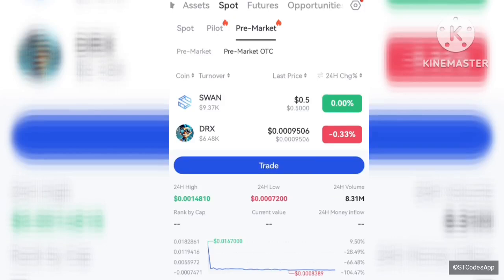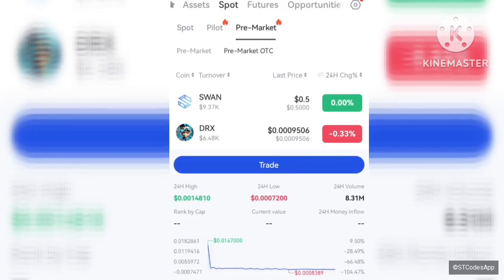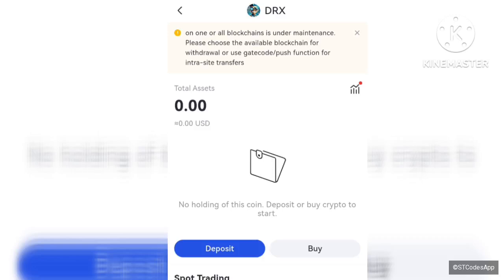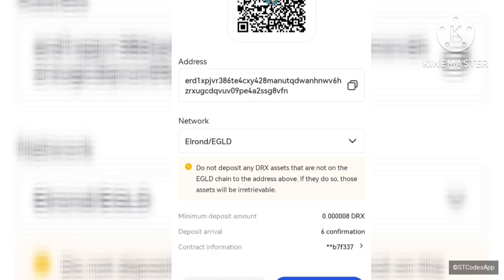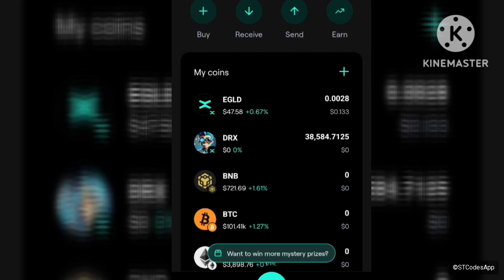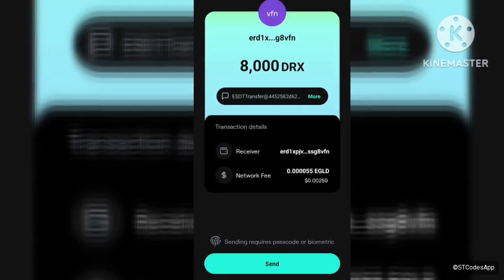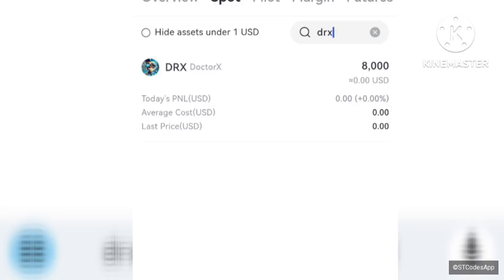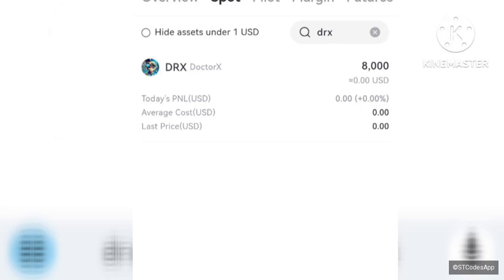"URGENT: Deposit Your DRX Tokens to Gate.io Today!"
"Time is of the essence! Learn how to deposit your DRX tokens on Gate.io quickly and securely. This step-by-step guide will walk you through the process, ensuring your tokens are safely deposited. Don’t miss out—act now!"